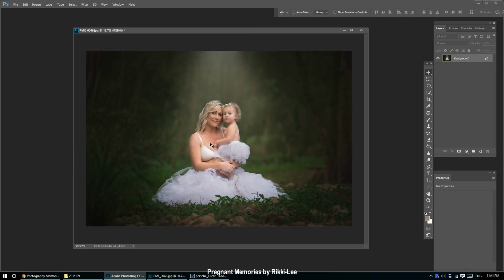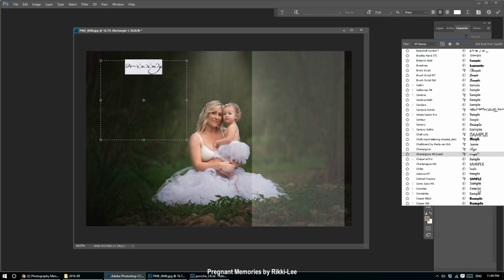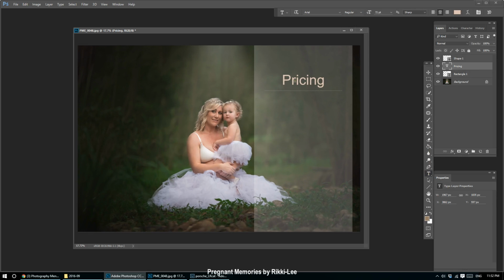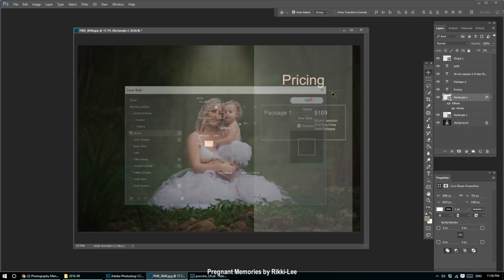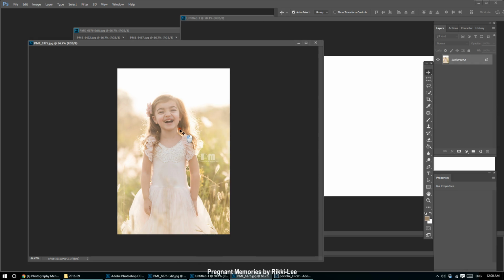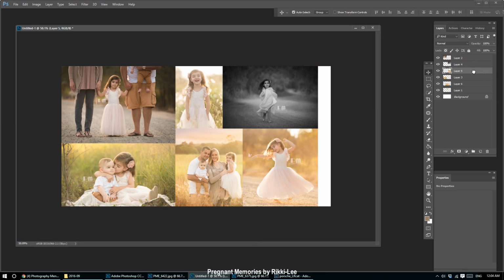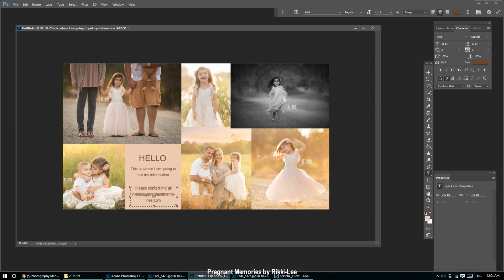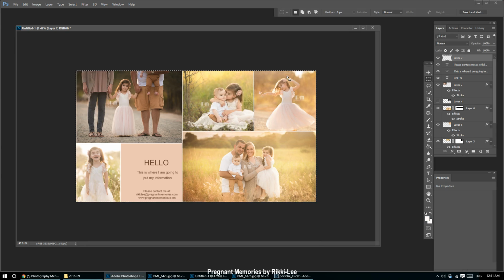collages and flyers in Photoshop